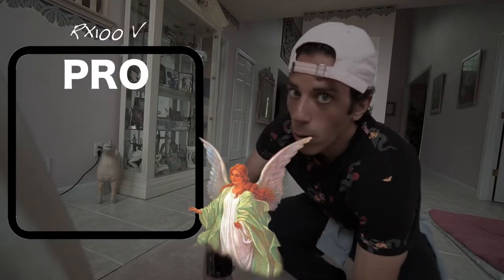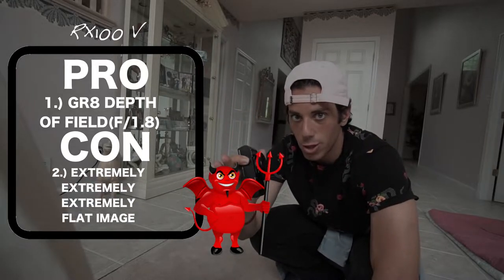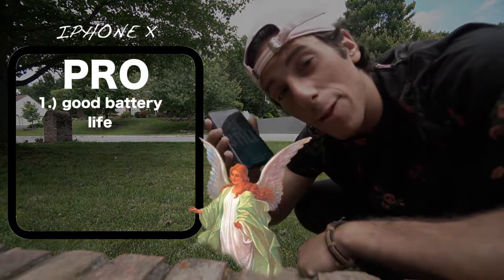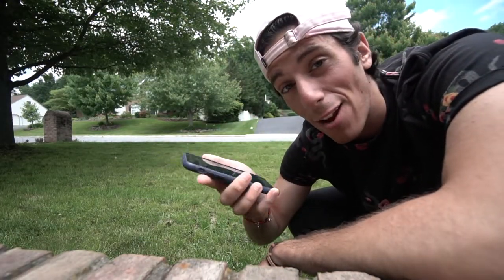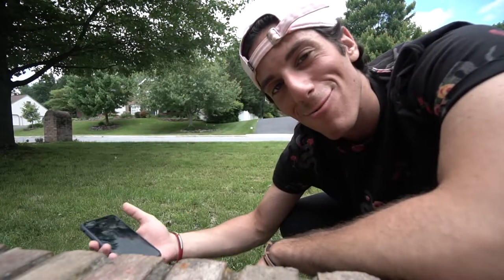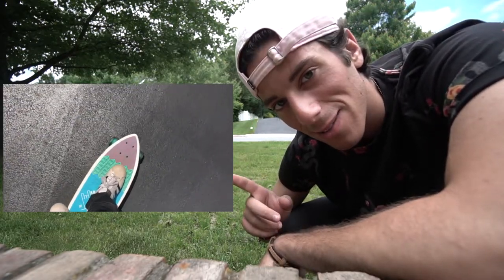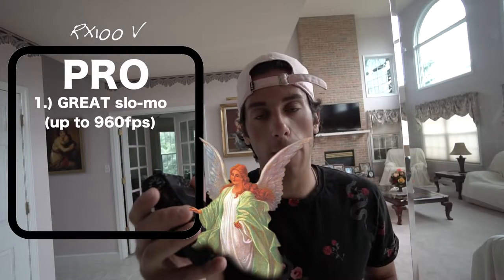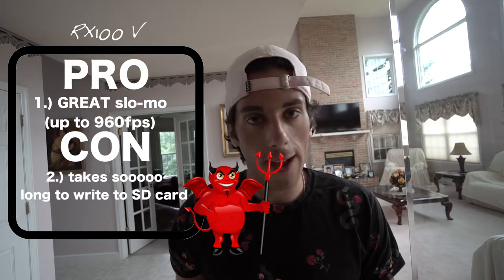IPHONE X vs. SONY RX100 V!!!!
IPHONE X vs. SONY RX100 V! Which camera is better? Is it worth it to buy an entirely separate camera for pictures, videos, and slow motion? Or should you buy/stick with the iPhone X? I do every possible comparison and pro and con here...PLUS I ask my expert from San Francisco on his opinion. I filmed this on my Sony a6300.

The Sony rx100 vi just came out so you should check that out.

Does the Iphone X live up to the hype? Can you use the iPhone 10 for vlogging? Or should you buy the RX100 V for vlogging? Find all the answers to all your questions here my friend